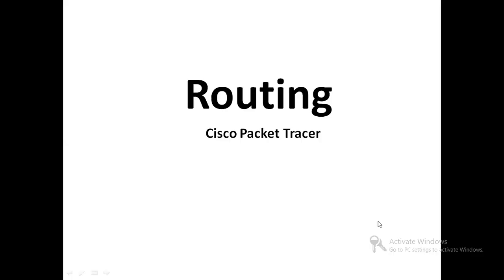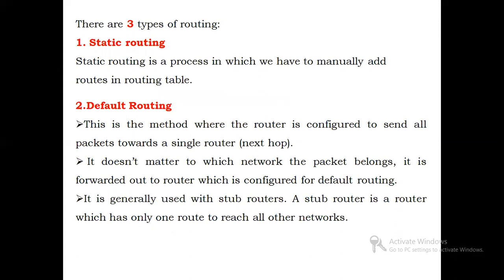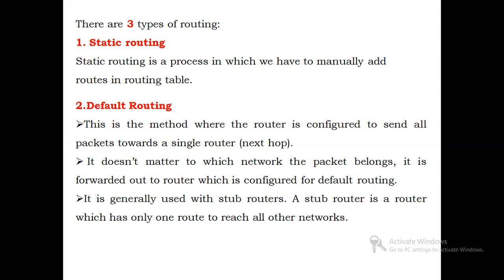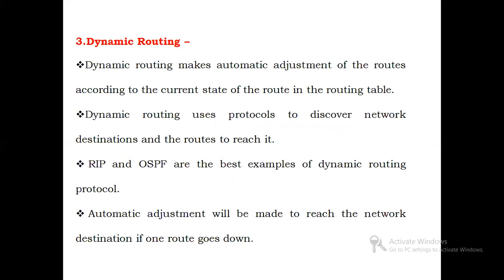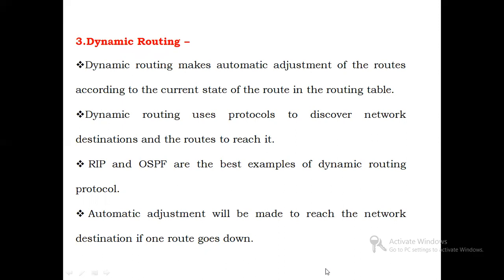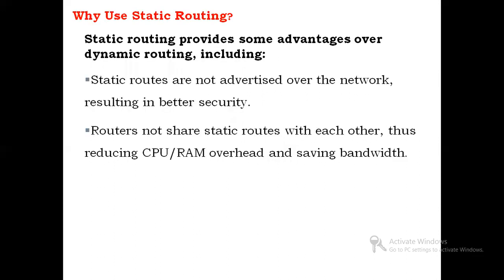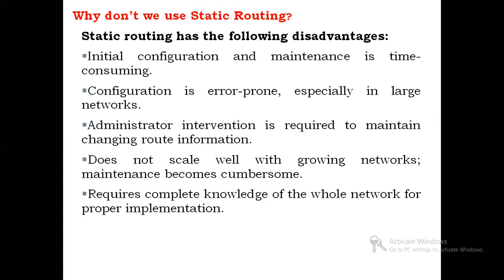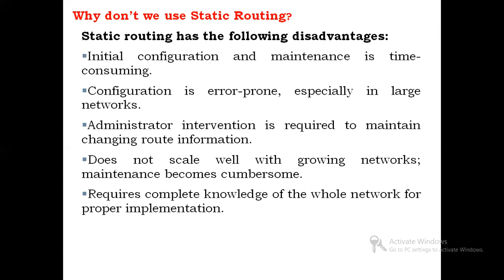Routing types- intro to static routing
In this video I have briefly explained about routing types and shortly briefed about static routing